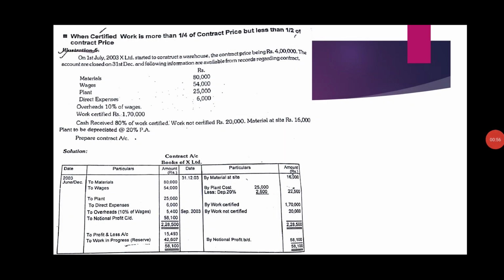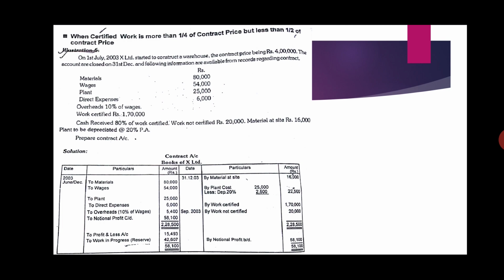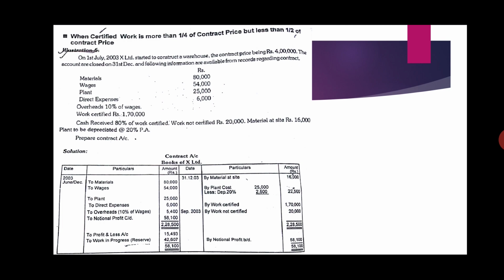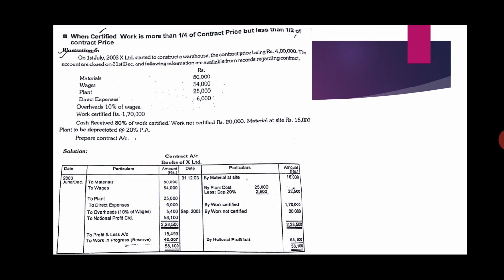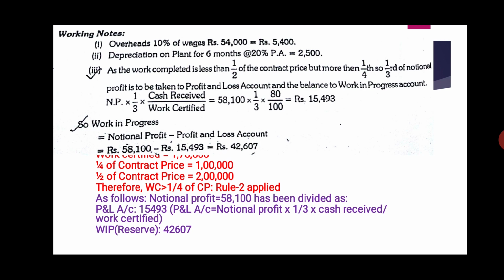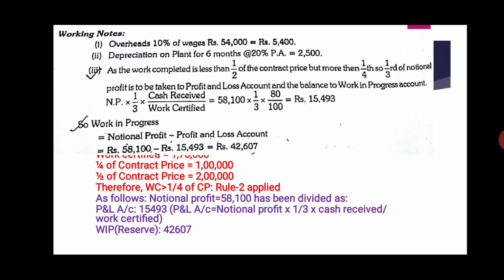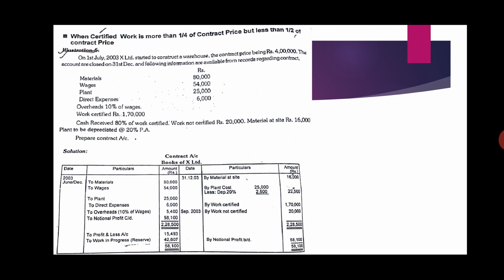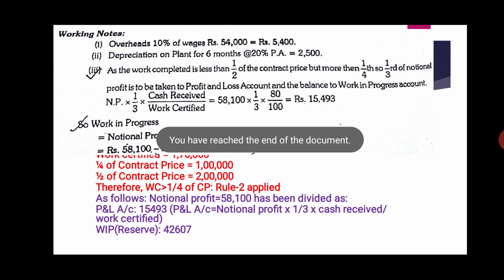Cost Accounting|Contract Costing|Part-III|Rule-2|Practical Problems